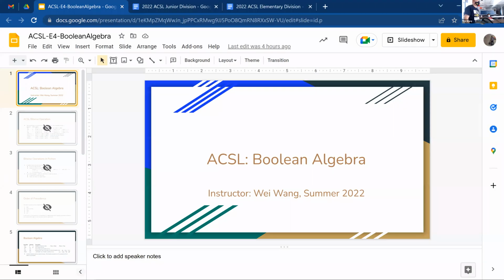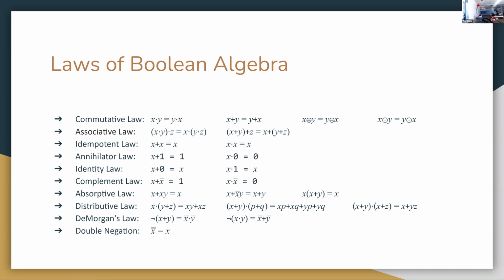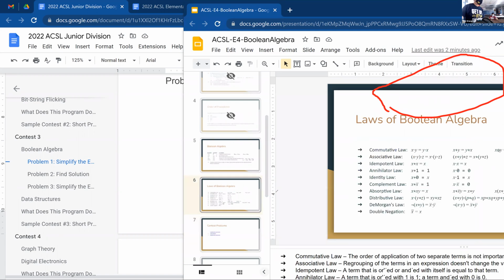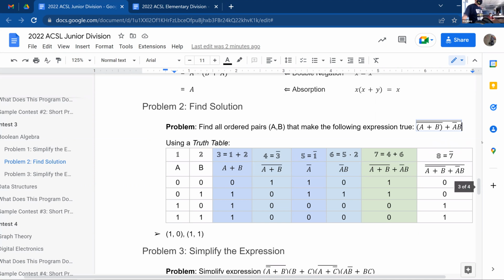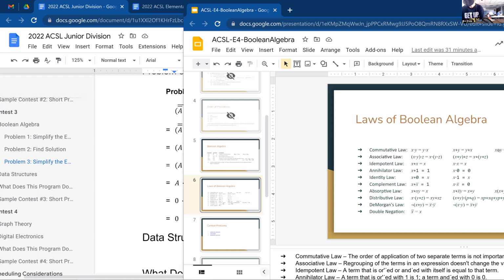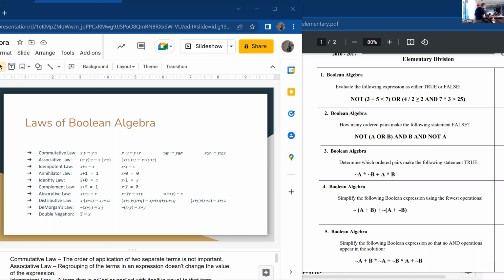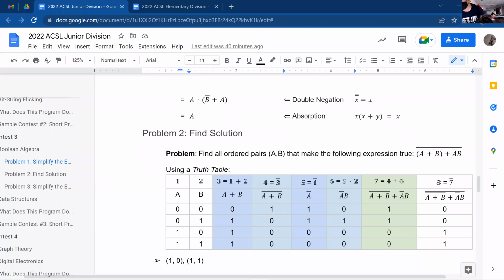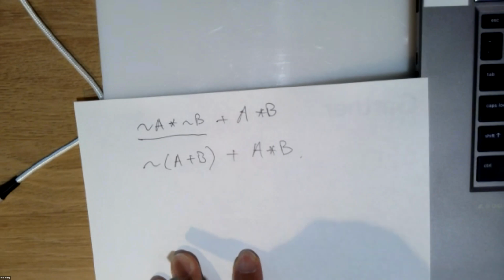2022-07-29-ACSL-Elementary-Boolean-Algebra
Introduction to ACSL Elementary Boolean Algebra